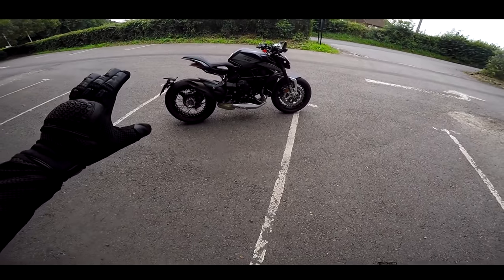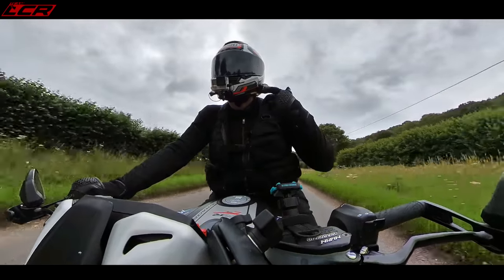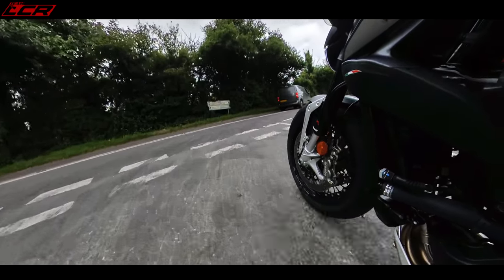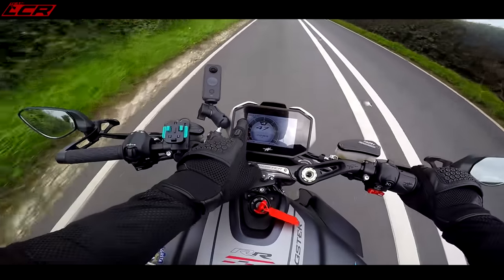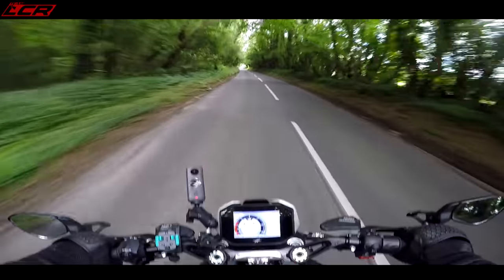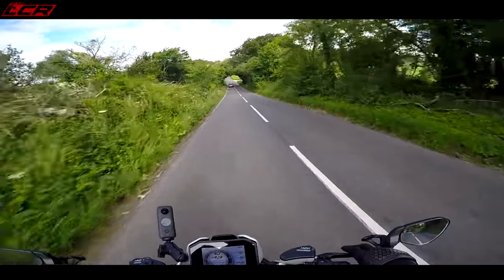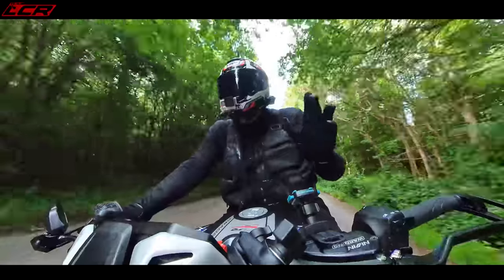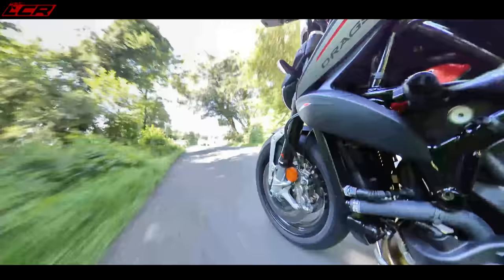2021 MV Dragster 800RR | Prepare To Be Impressed!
I've been riding the 2021 MV Agusta Dragster 800 RR for the last few weeks and its really impressed me with its gorgeous engine and intoxicating performance. Join me for my final verdict on this really rather special machine!

Massive thanks to my channel supporters:
Bike Gear By KNOX:

LC